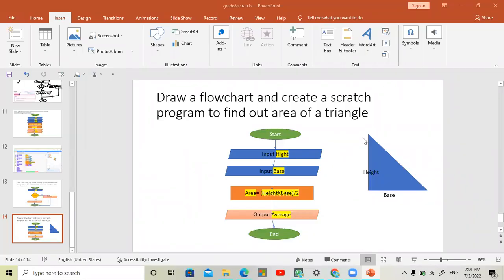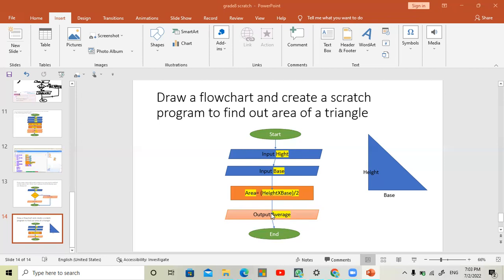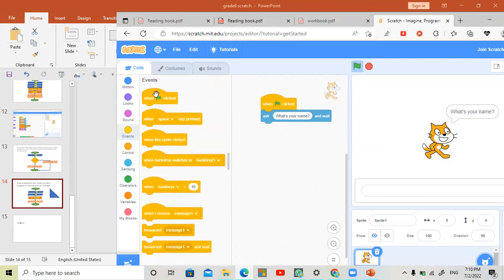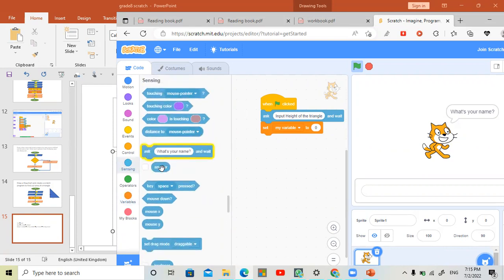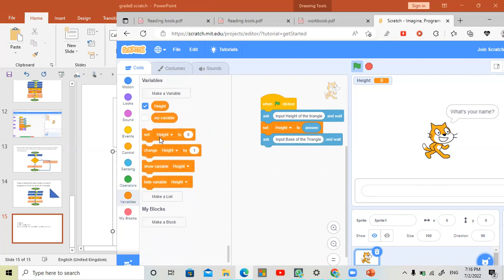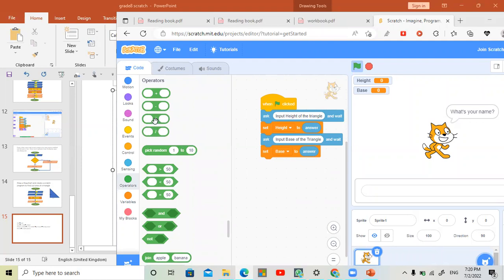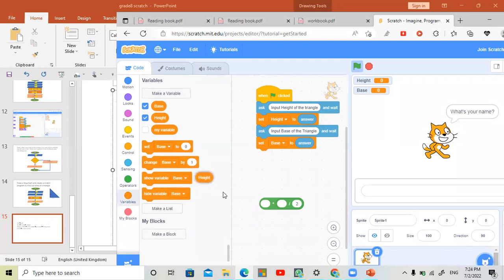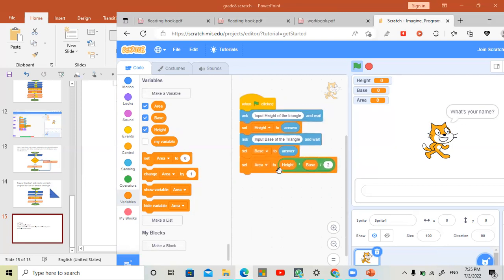Grade 8 ICT Scratch Area of traingle part 1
Grade 8 Scratch 3rd July 2022